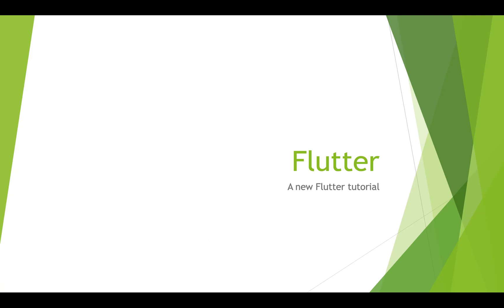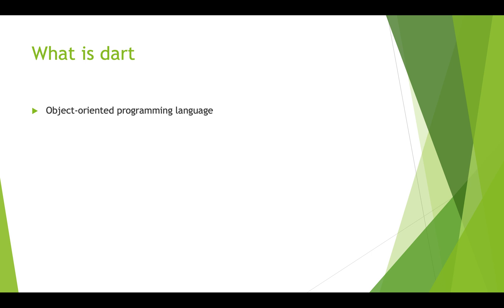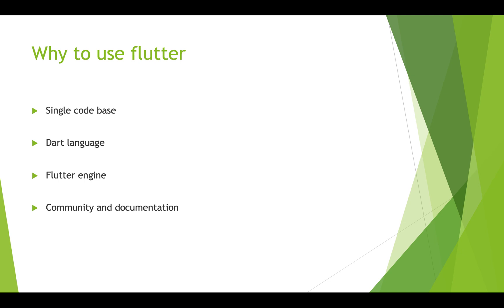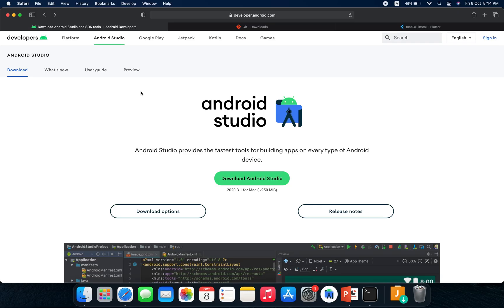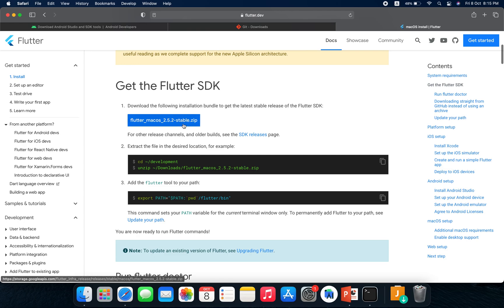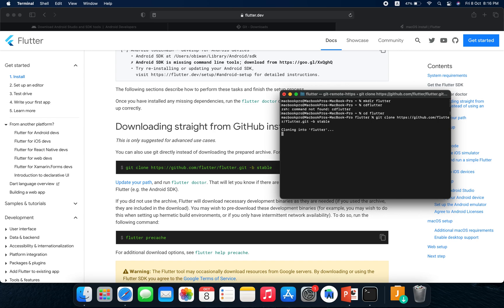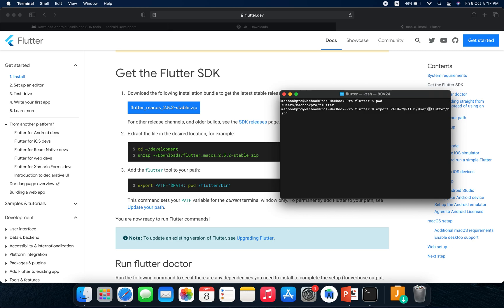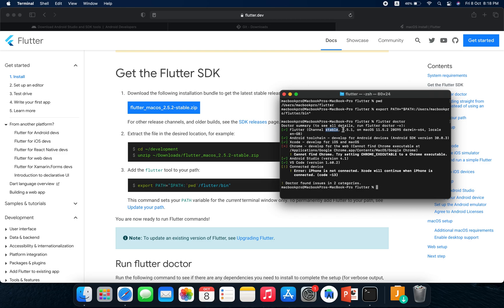Flutter Tutorial for Beginners 1 - Introduction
Hey Guys in this video of the Flutter Tutorial for Beginners series, I will give you a quick introduction to the course and Flutter itself. And I will walk you through how to setup Flutter on your machine as well as android studio.

00:00 - Flutter Introduction
02:08 - Android studio
02:26 - Git
02:40 - Flutter SDK
03:45 - Environment variable
04:41 - Flutter doctor